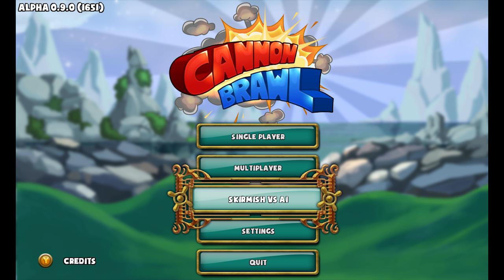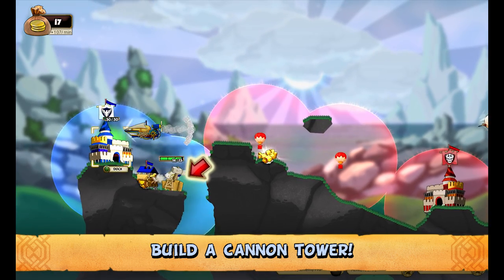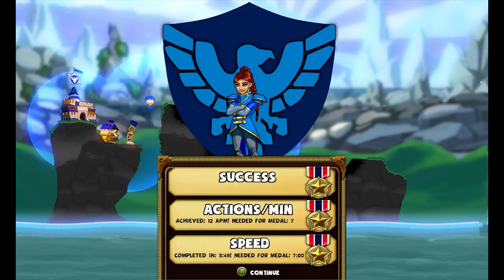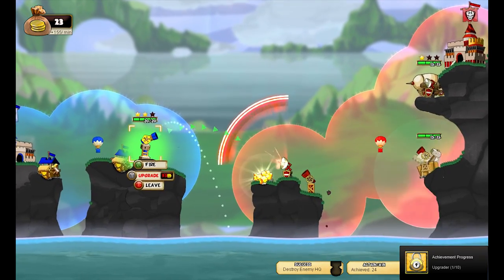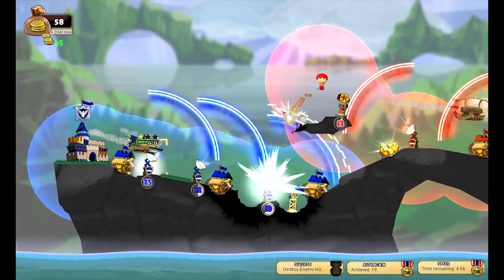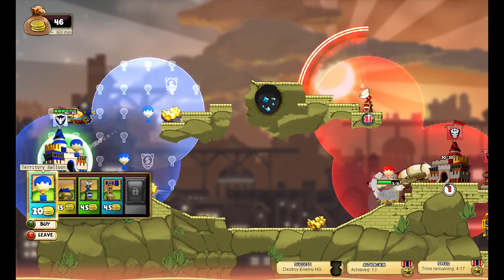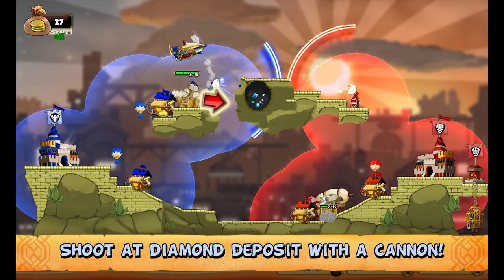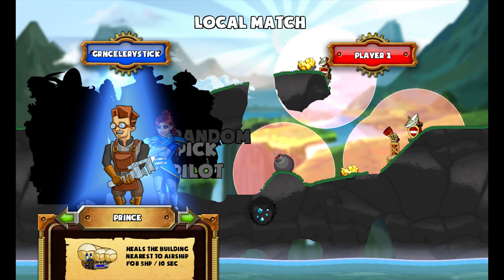Cannon Brawl Gameplay - Campaign, Part 1, Episode 1, First Look and Review